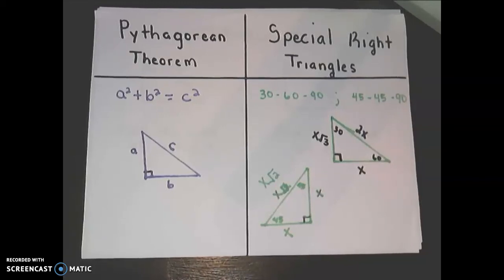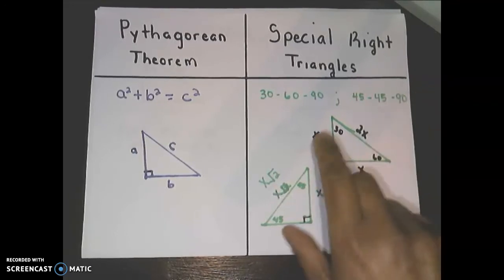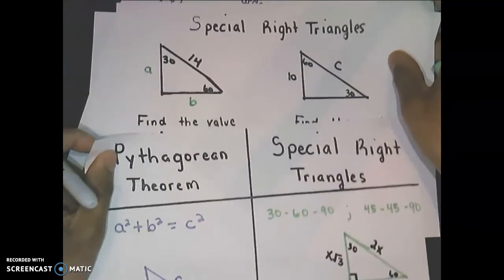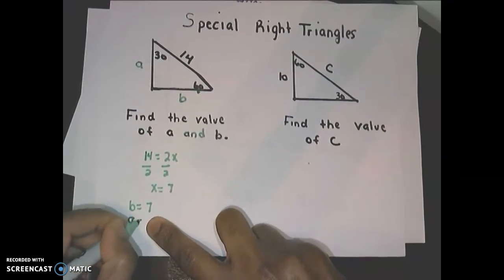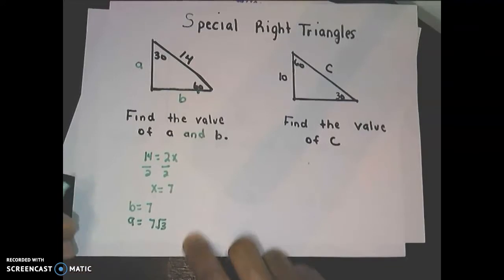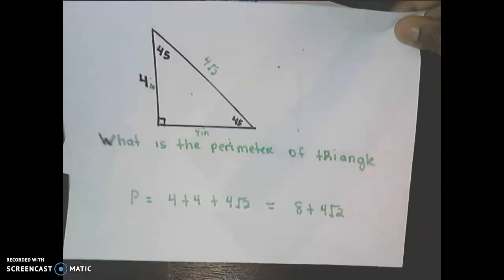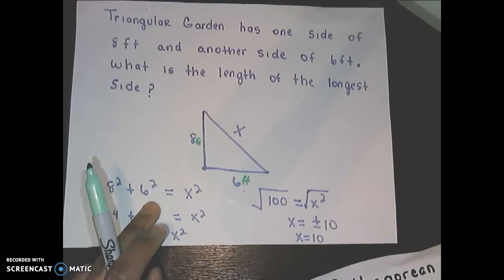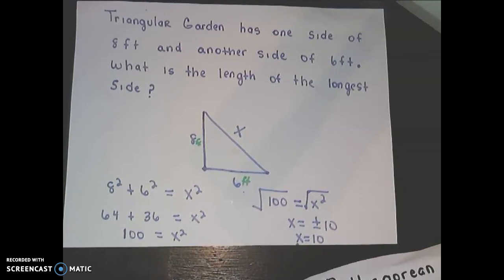P-theorem & Special R